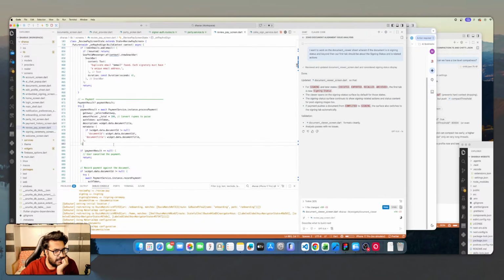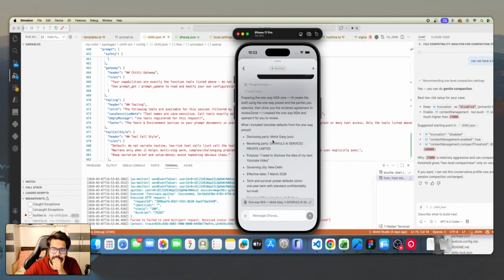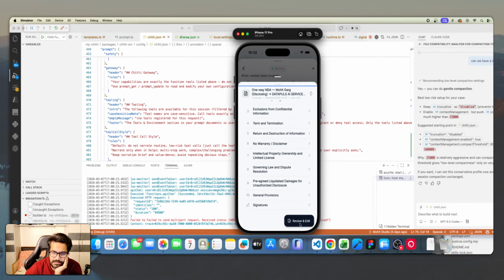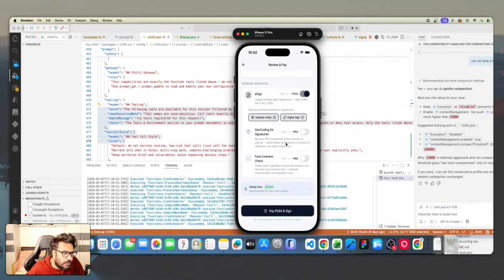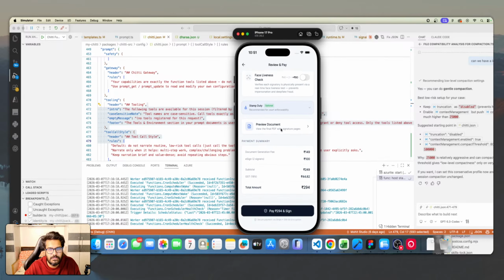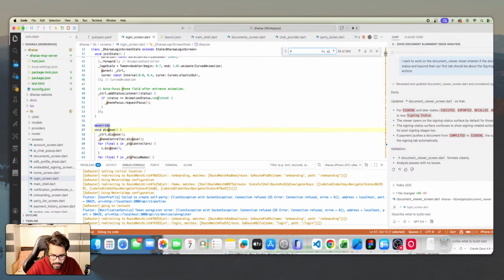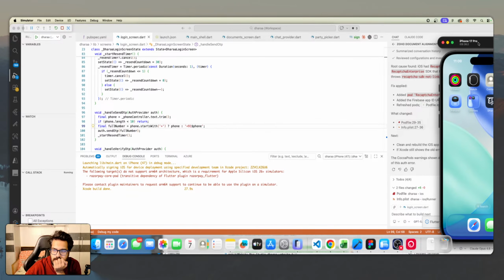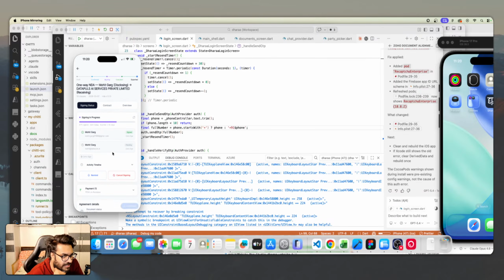Part: 6 - Building India’s First Legal AI App - Dharaa | Website & Signing Process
Part 4 of building Dharaa — India's first AI-powered legal assistant.

In this episode, I walk through the creation of the Dharaa App with its backend AI Agent with MCP server for creation of the entire agreement, session management and the final UI display of the same in the App

What we cover:

Why India needs a legal AI app
The product vision behind Dharaa
Architecture design — how the system works end to end
Tech stack decisions (Azure, Flutter, AI Agents, OpenAI)